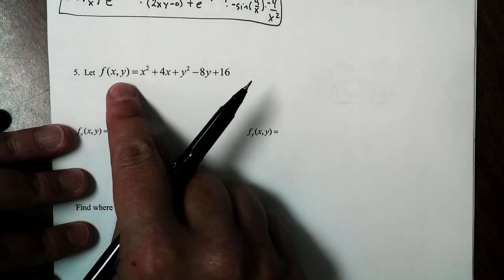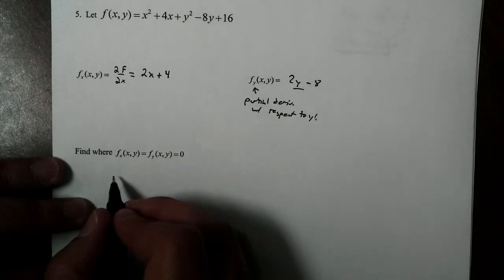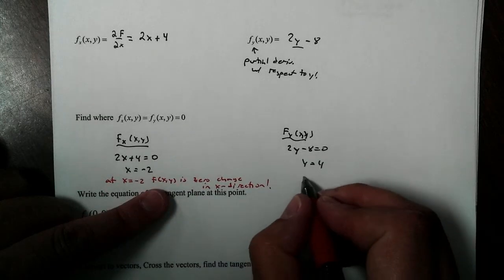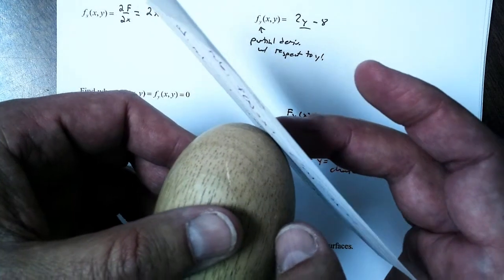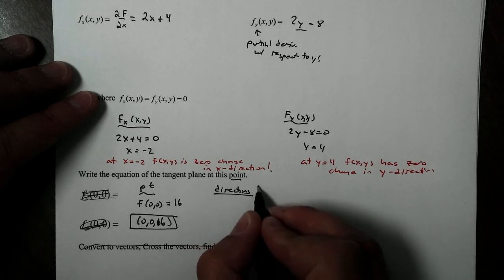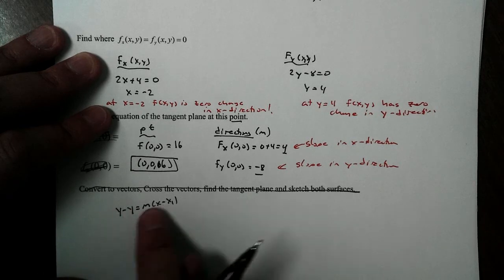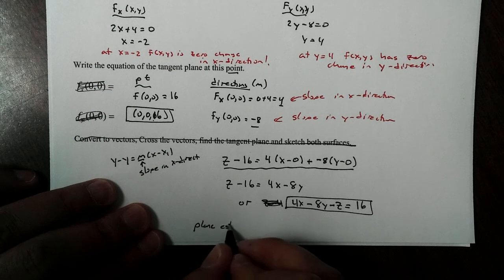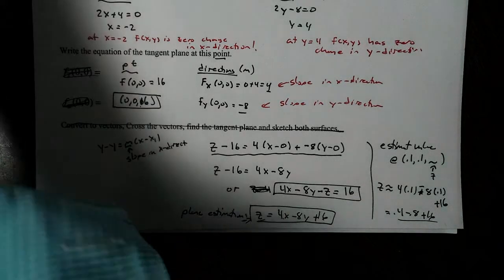Partial Derivatives Day 2 Part 2